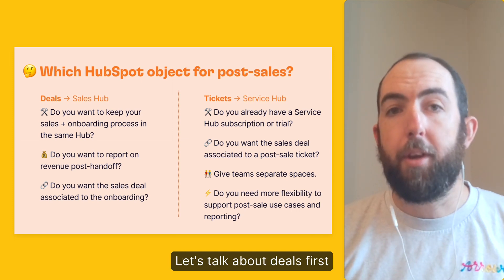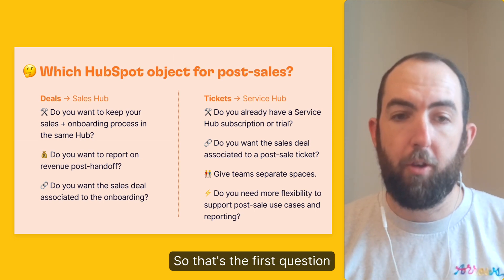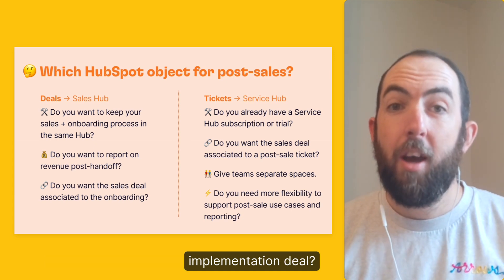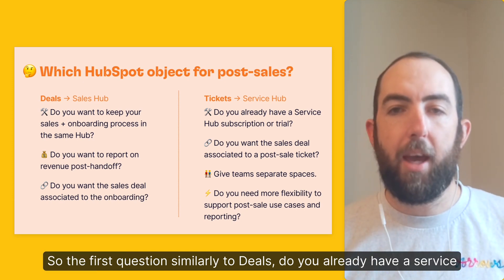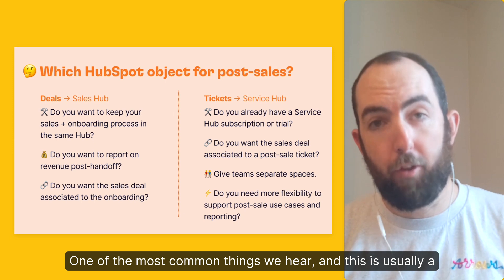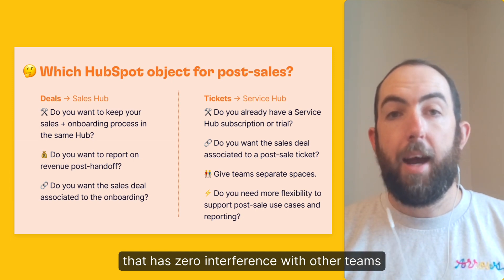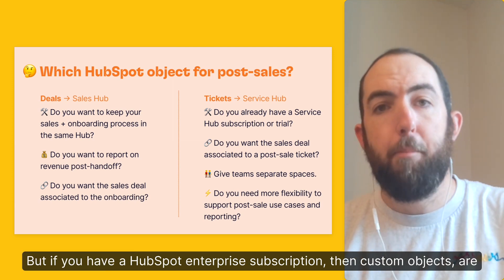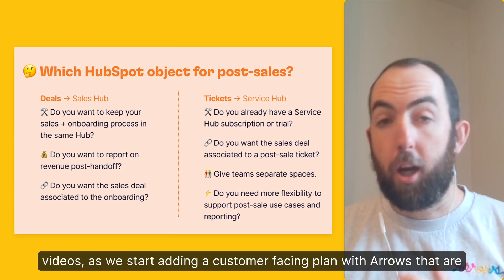HubSpot Deals vs Tickets (Which Is Best For Customer Onboarding)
00:00 Which HubSpot objects should you use for your onboarding pipeline
00:31 Why choose HubSpot deals for customer onboarding
01:35 Why choose HubSpot tickets for customer onboarding
03:03 Why choose Custom Objects for customer onboarding